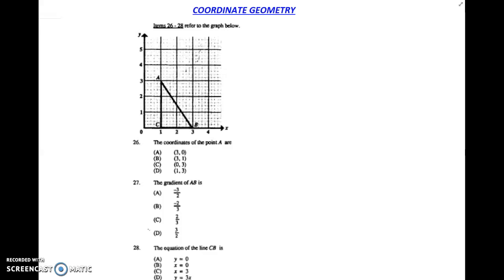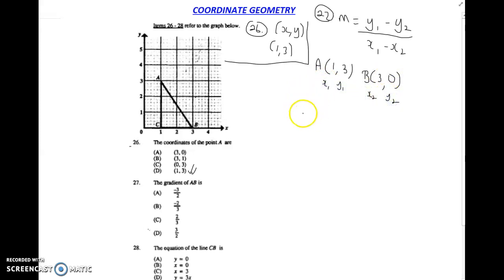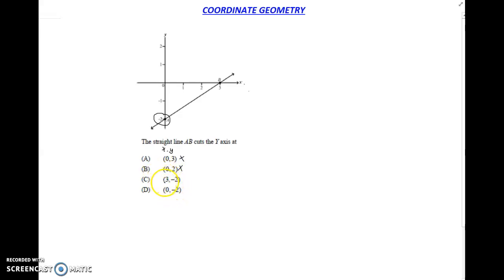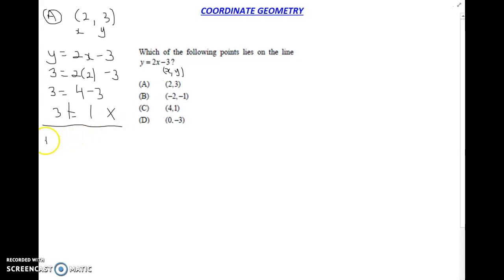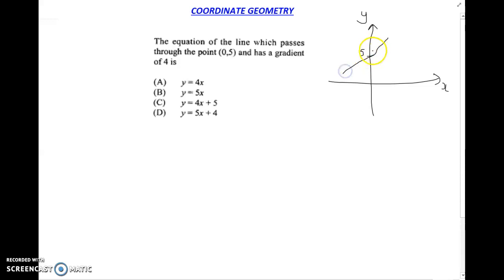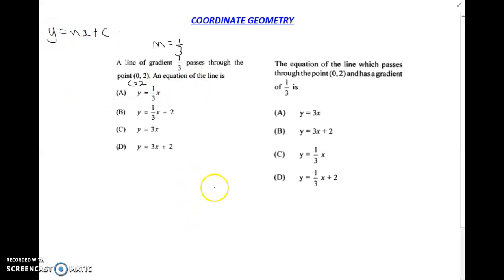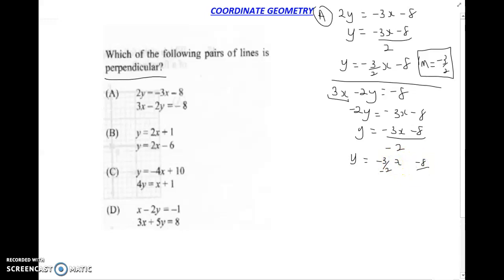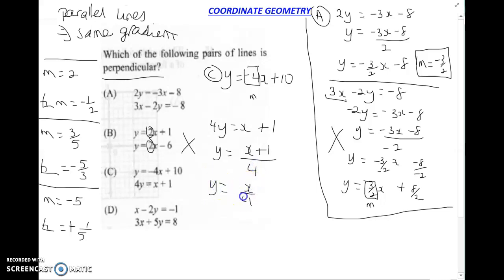Coordinate Geometry CSEC Paper 1 Questions Part 2